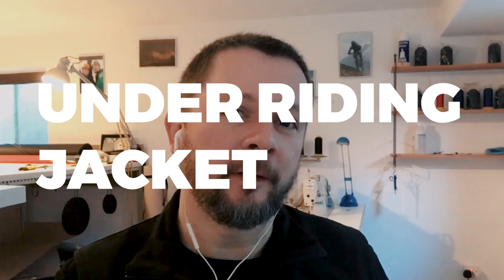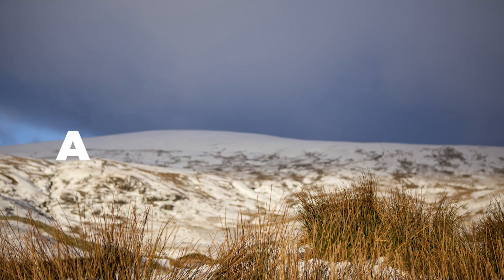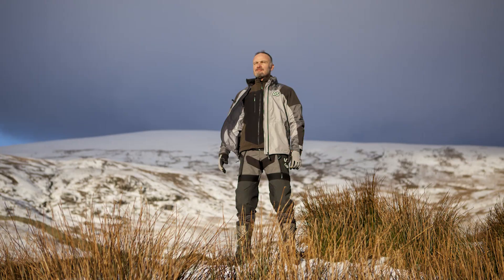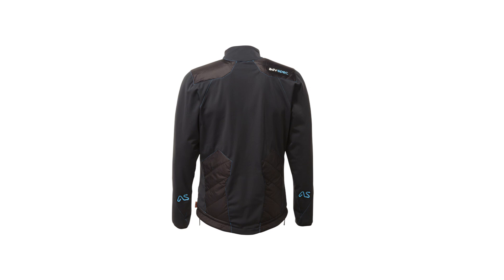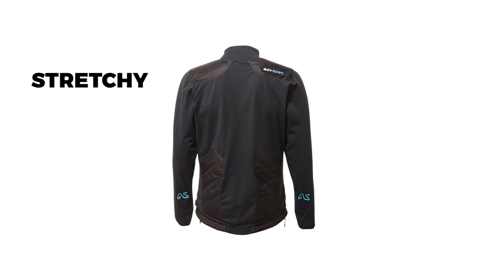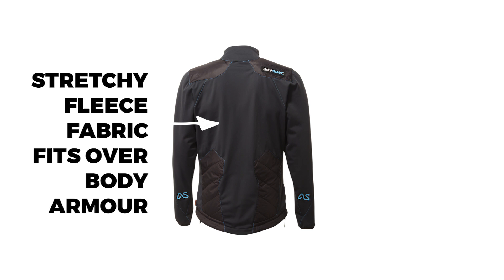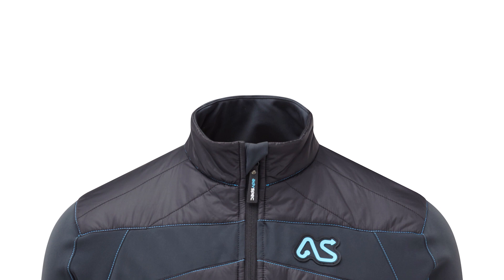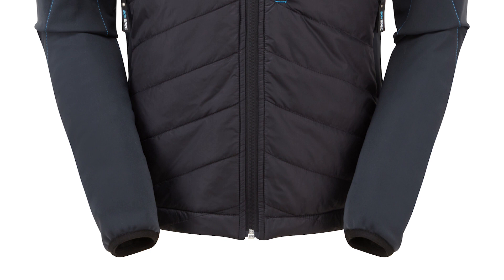Euan Interview Baltic Hybrid Jacket 01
Adventure Spec designer Euan Bruce gives the low down on how the Baltic Hybrid Jacket came into existence, its features and who it is for.